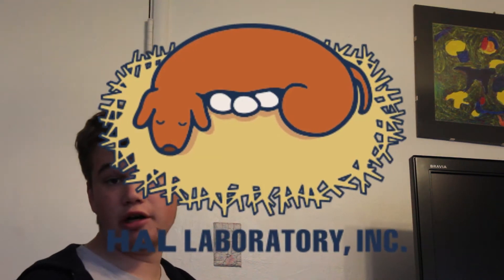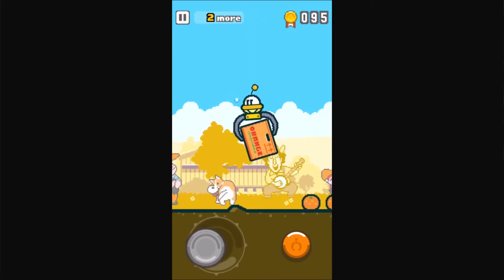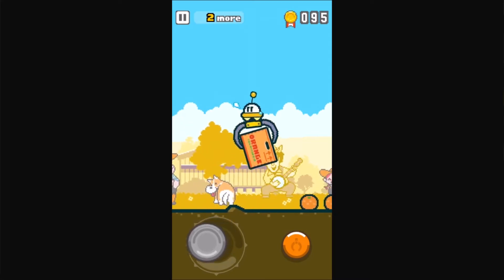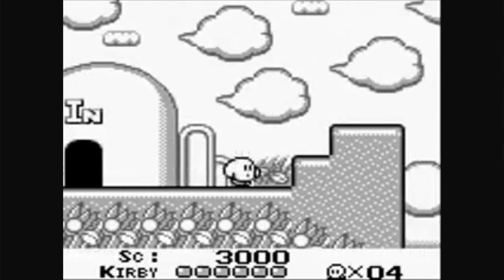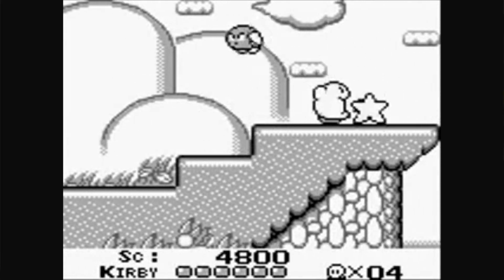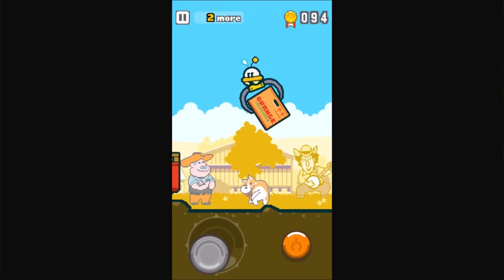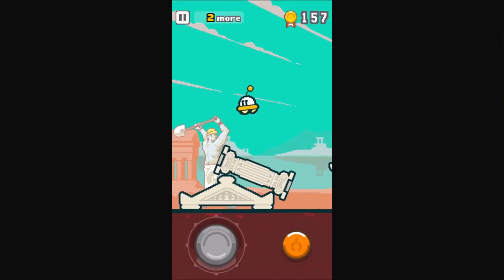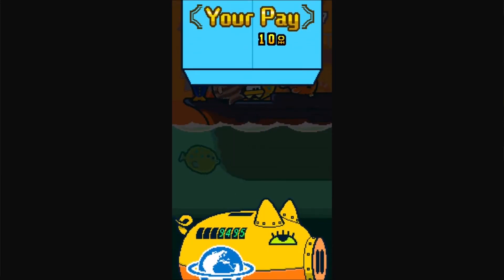Part Time UFO Review and Thoughts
In this video I discuss the enjoyment that HAL Lab's recent mobile title has brought me.